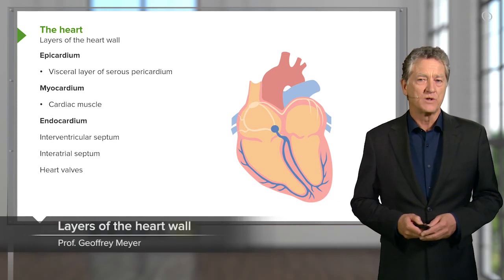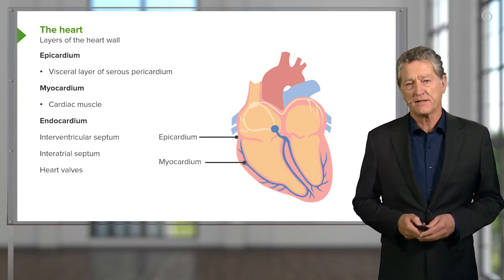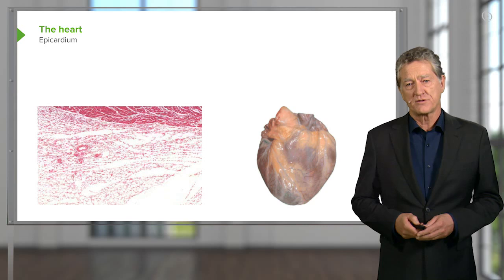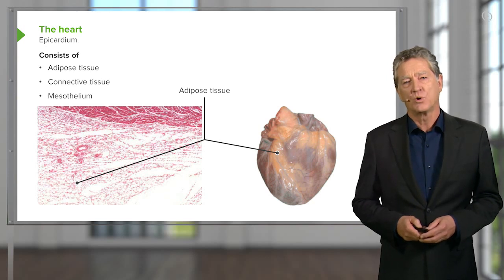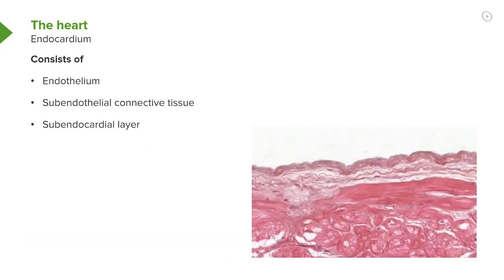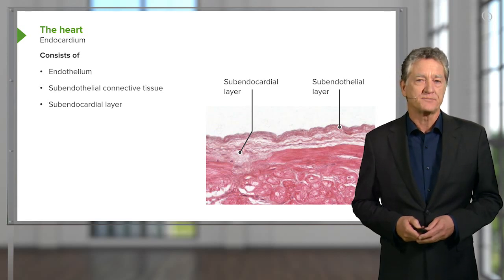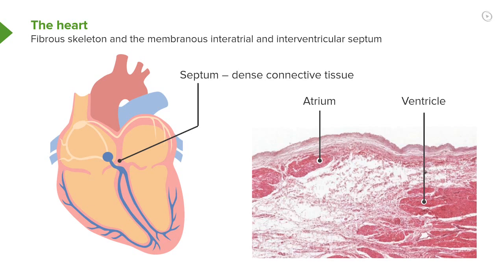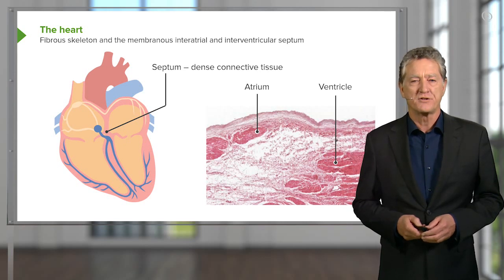layers of the heart